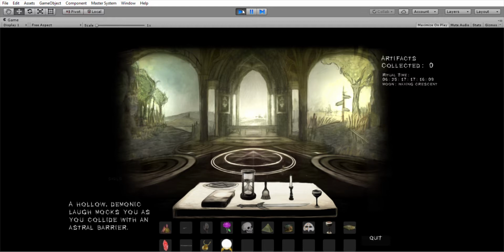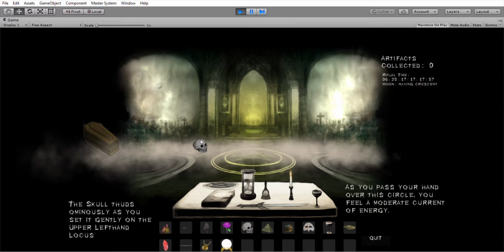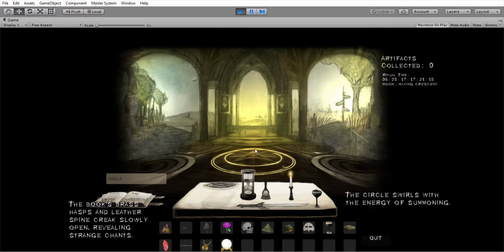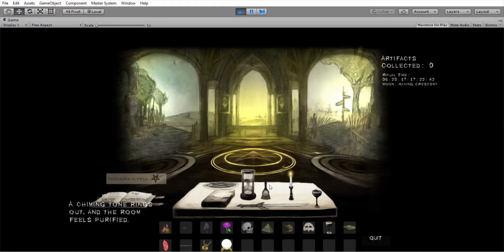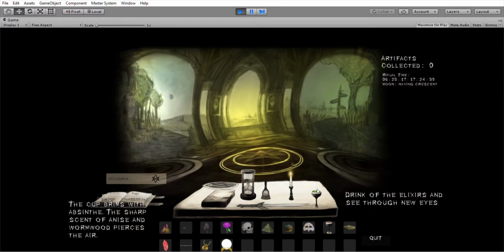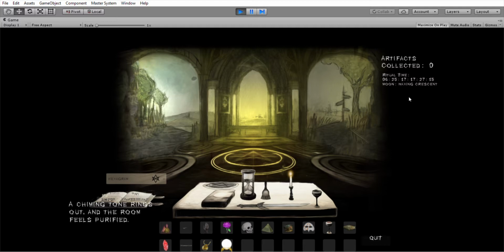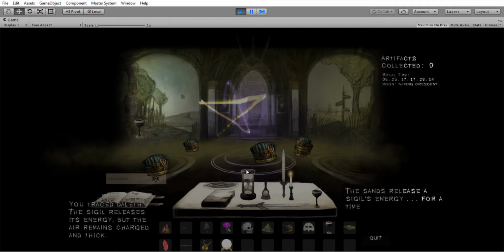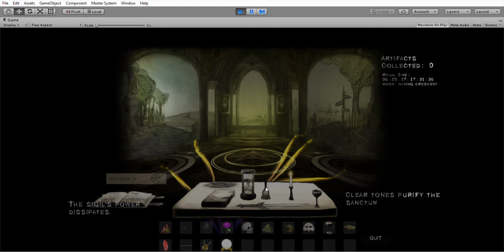Arcana Tour Video June 2017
If you're curious about Arcana, here's your chance for a free guided tour of a mysterious occult multiverse. In this Arcana video, I give a tour of the game's core mechanics, including astral projection and summoning.  I also explain other ritual actions, including scrying, imbibing ritual elixirs, and banishing through gestures.